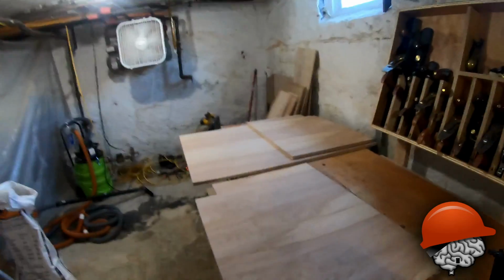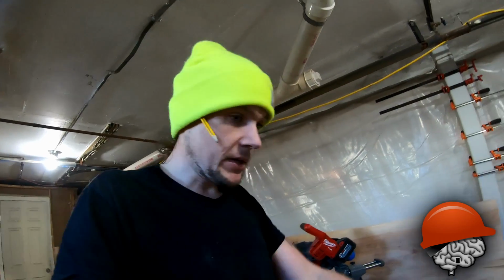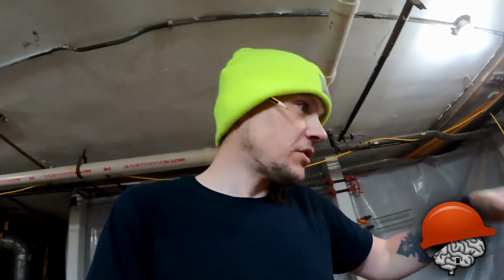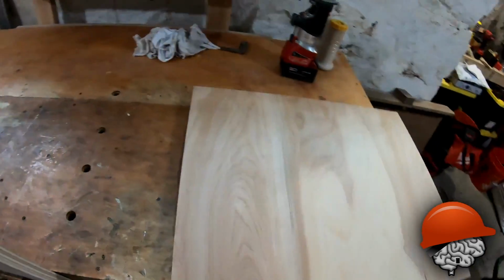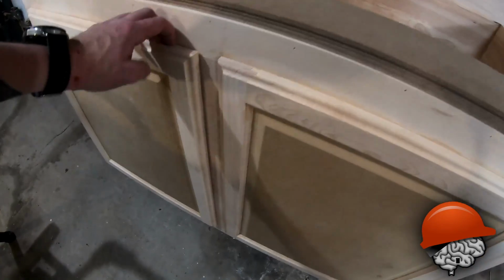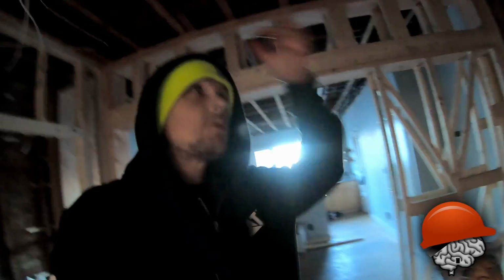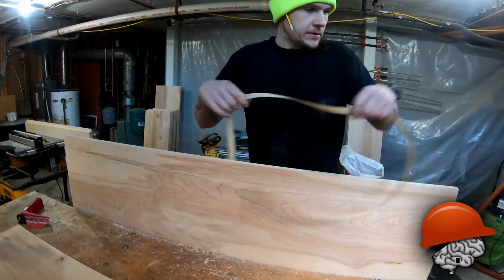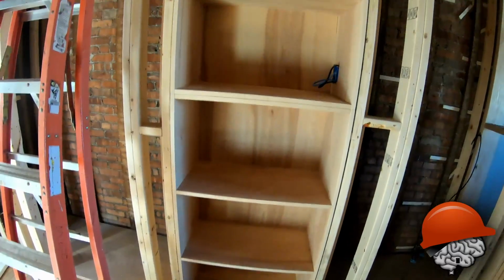Working Class Built Ins & Cabinetry Projects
Some More Wood working Jobs For your viewing Pleasure